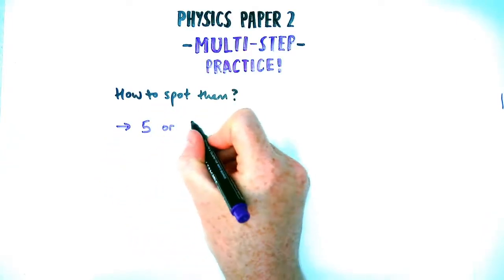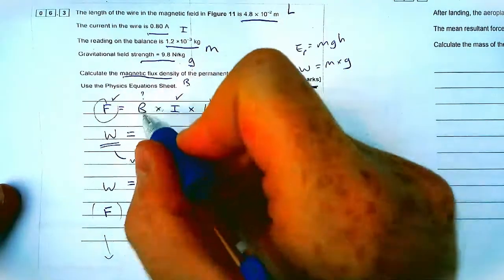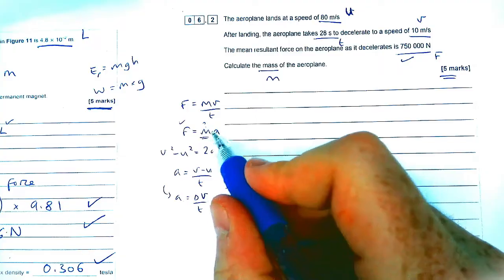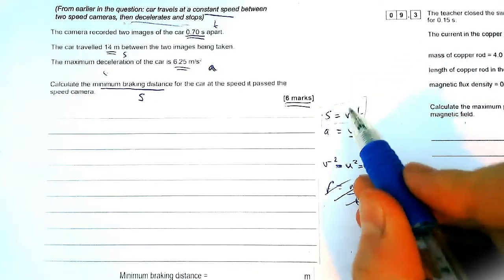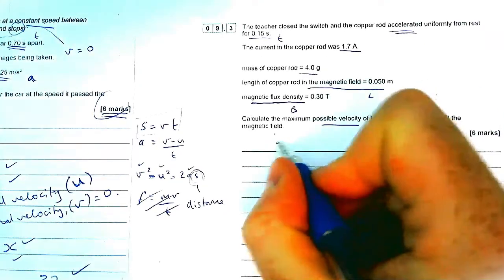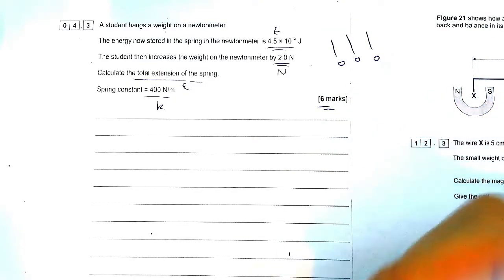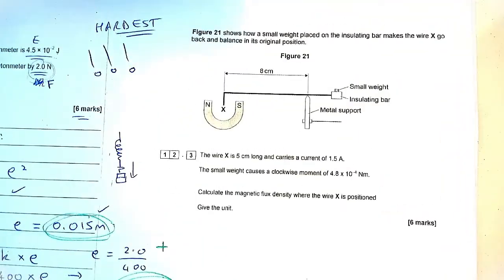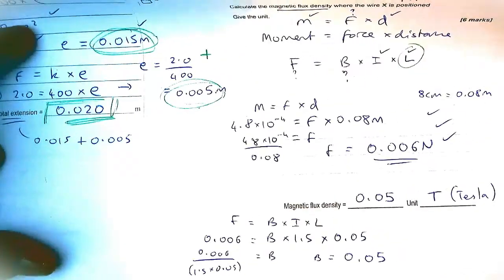Multi-step calculation practice - GCSE Physics paper 2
The hardest questions you'll get on AQA GCSE Physics Paper 2 involve using multiple equations...

Pause before each question in the video and see how many you can get!

Correction - final answer is 0.08 not 0.05T

00:00 Tips - how to spot and answer multi-step calculations
00:42 Magnetic flux density
05:02 F = ma
08:38 Speed distance time
13:29 B and velocity
16:40 Extension of spring
20:36 Flux density & moments